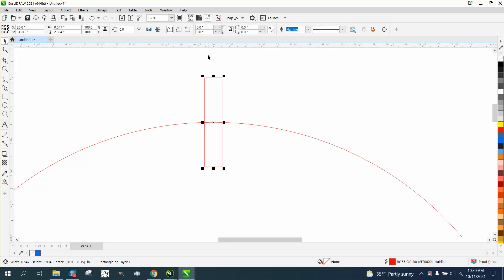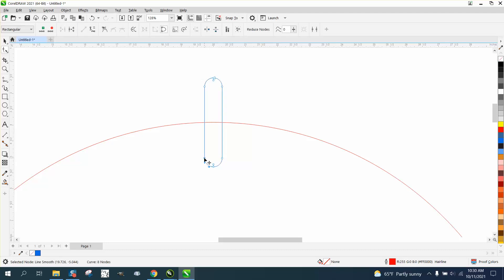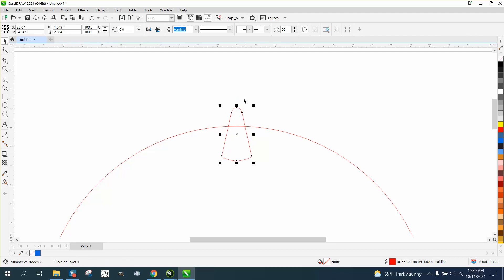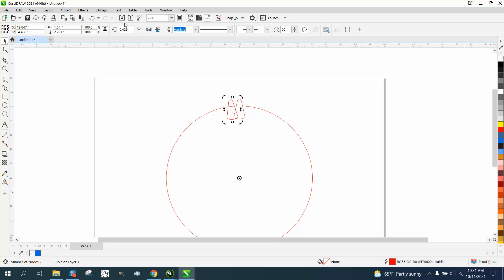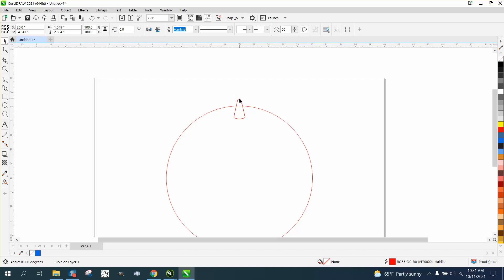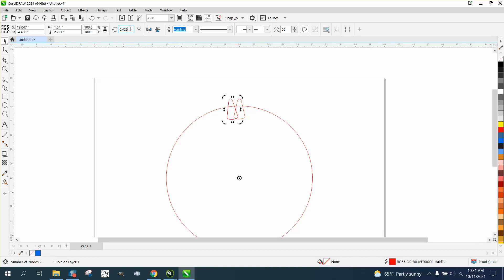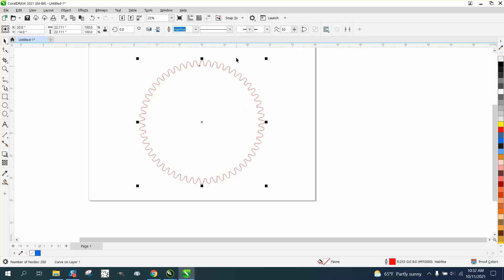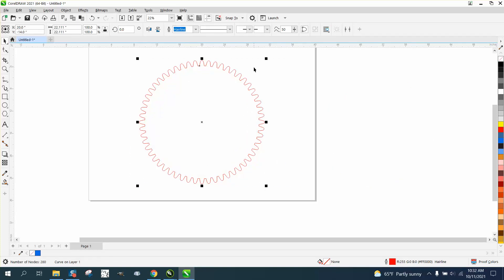Corel Draw Tips & Tricks How to draw a 56 tooth Gear